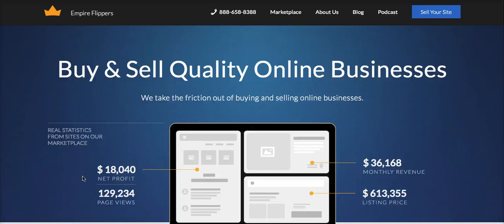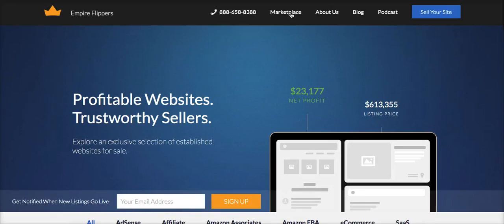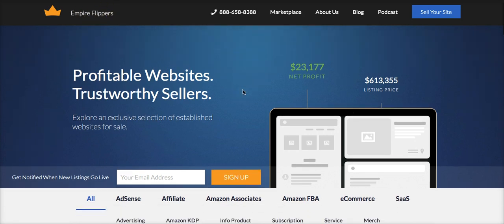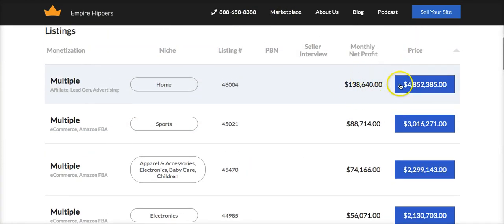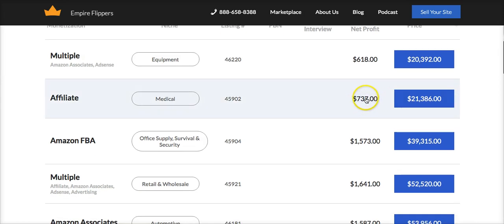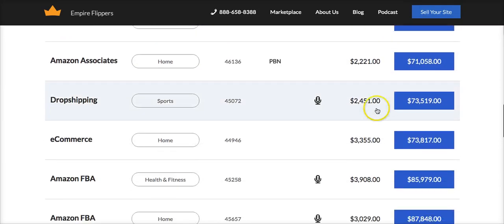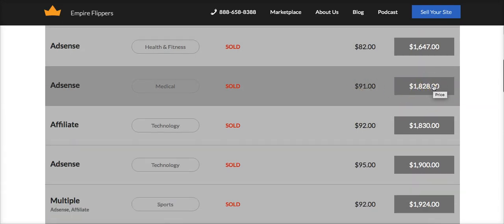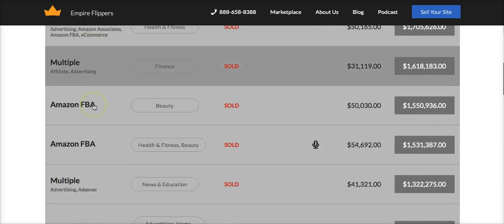EmpireFlippers Sell Your MTJ Domains for 6 figures